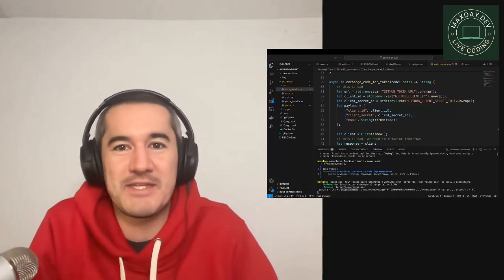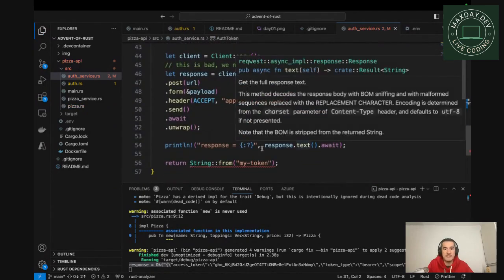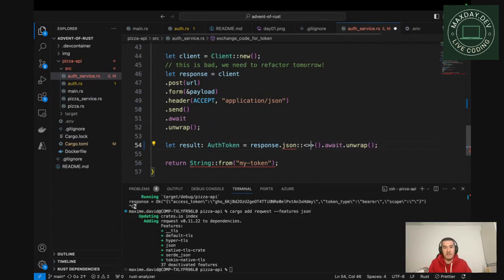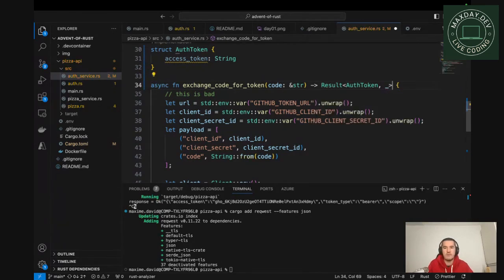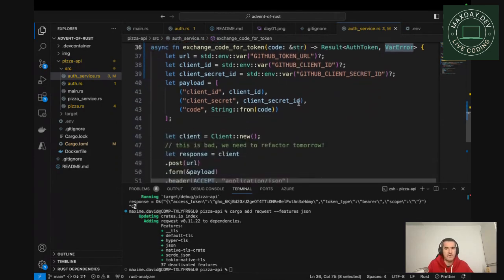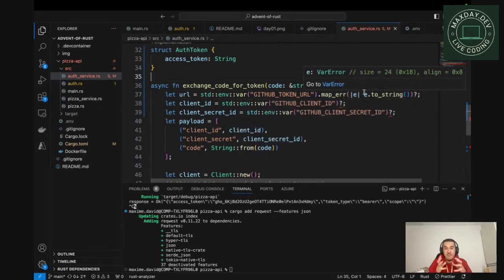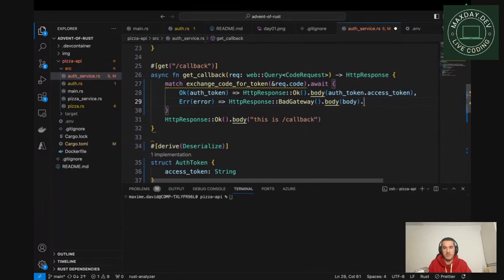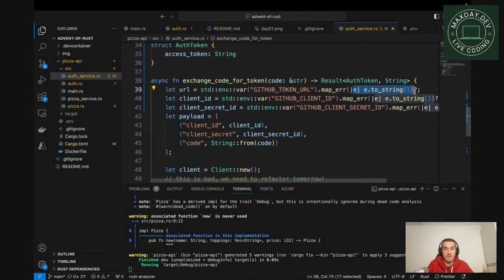Advent of Rust - DAY13 - Authentication Part 5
00:00 Presentation
00:29 Create a new AuthToken struct
01:43 Reading JSON instead of Text
04:03 Result and .map_err
07:53 Refactoring the get_callback method
09:18 Manual testing